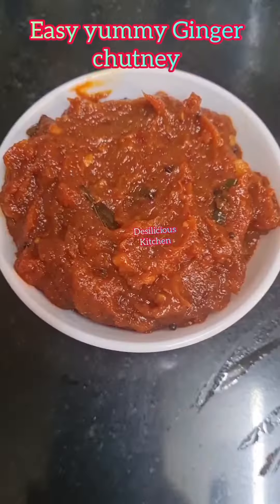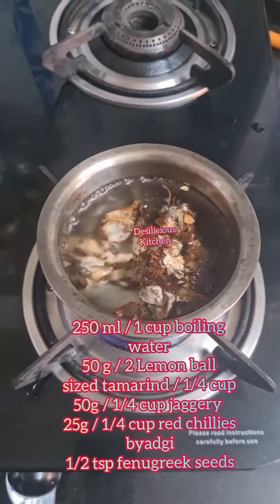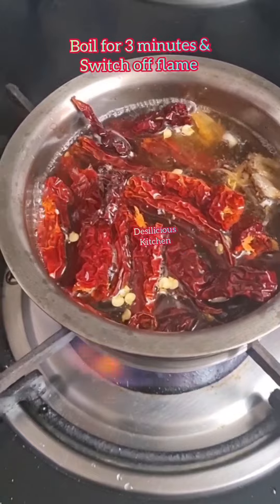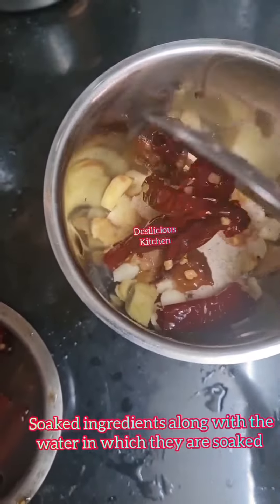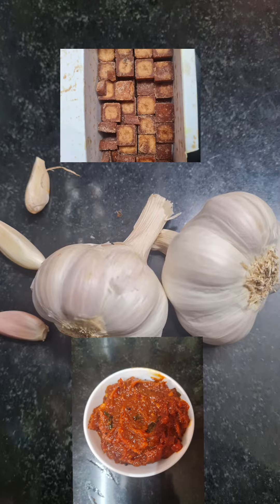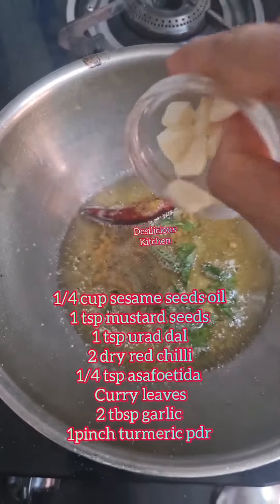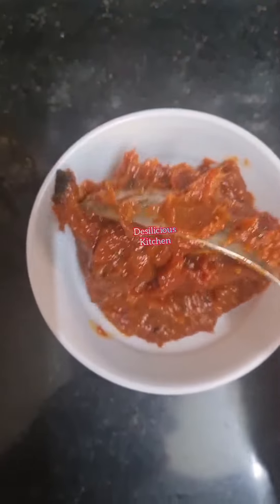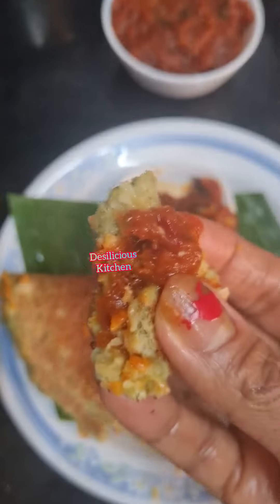Ginger chutney | allam pachadi | secret easy recipe | inji chatni | adrak chutney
Let's make a delicious Ginger chutney. I have simplified the process and amplified the taste. Ginger is a very good remedy for cold and has numerous health benefits.

Heat 250 ml / 1 cup water.  To boiling water Add the following:

25 g Red chillies 1/4 cup

I have used byadgi red chillies which are mildly spicy but give a nice colour. Adjust the number of chillies axcording to your taste and the spiciness of the chillies

50 g / 2 Lemon balls tamarind / 1/4 cup

50 g / 1/4 cup jaggery

1/2 tsp fenugreek seeds/ methi seeds

Boil for 3 minutes and switch off flame

While it is soaking, peel and chop 50 Ginger1/4 cup (after peeling chopping)

Transfer Ginger to a mixer jar

Add 2 tbsp garlic peeled & chopped

2 tbsp Roasted gram/ pottukadalai

1 tbsp rock salt / as required

Blend to a smooth paste. No additional water was required. In case you need to add more water, add only hot water

For tempering

Heat 1/4 cup sesame seeds oil

Add

1 tsp mustard seeds

1 tsp urad dal

2 dry red chilli

1/4 tsp asafoetida

Curry leaves

2 tbsp garlic

1pinch turmeric pdr

Lower the flame and add the ground paste. You can even switch off the flame and add the paste. Then switch it on again.

Stir continously on a low to medium flame for 3 minutes and switch off the flame

Yummy Ginger chutney is ready. So easy to make and so delicious! Enjoy with every food for it goes well with almost everything, be it rice, rotis, pesarattu, dosa, idli. Bread, khichdi

If you enjoyed watching this video and wish to see more such yummy easy recipes follow Desilicious Kitchen